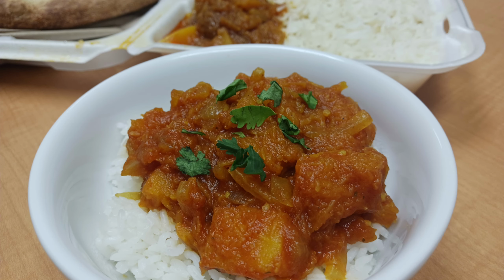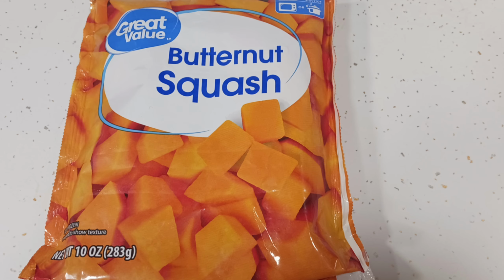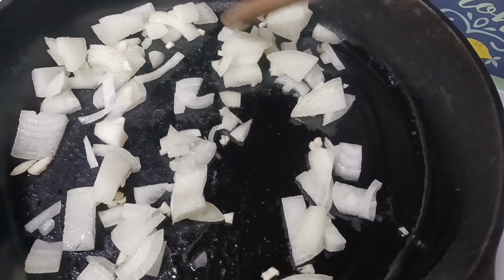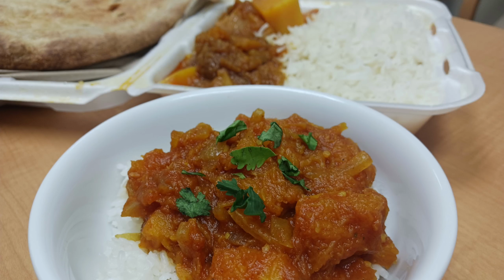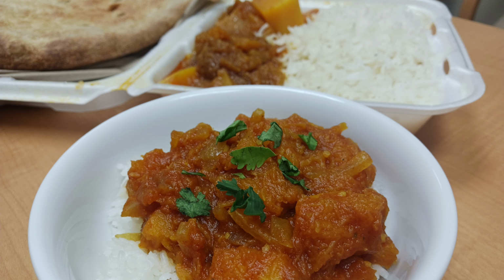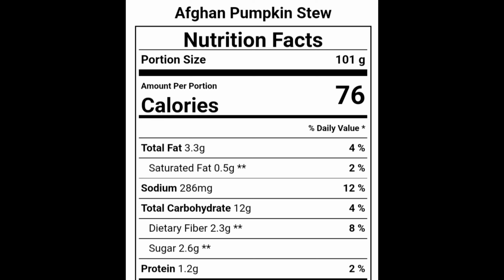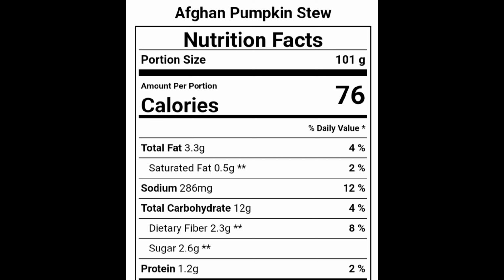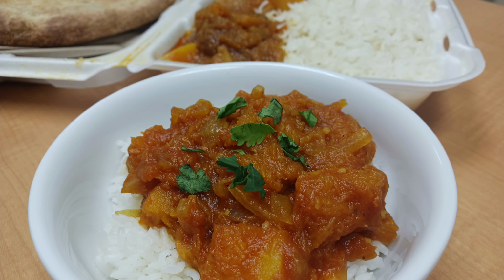Vlogmas Day 1: Quick and Easy Afghan Pumpkin Stew (Kaddo Bourani)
**I used half of the oil, cumin, and sugar.